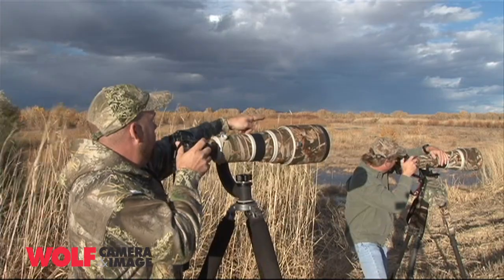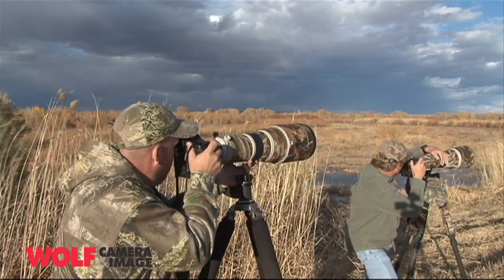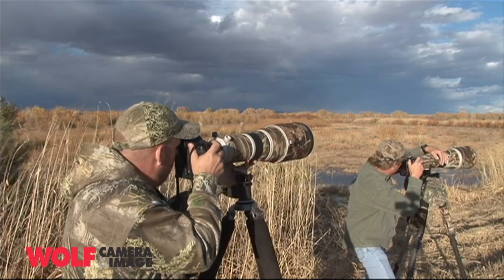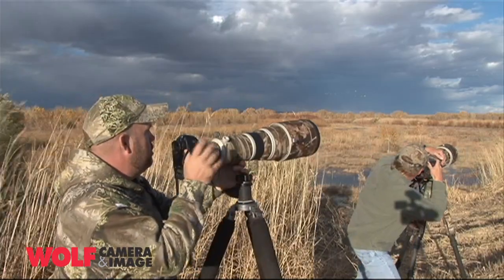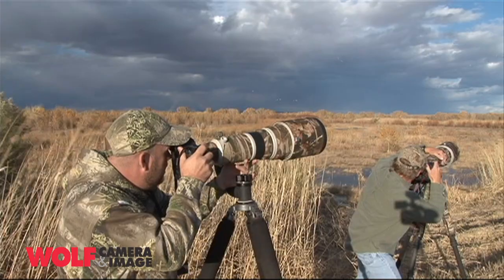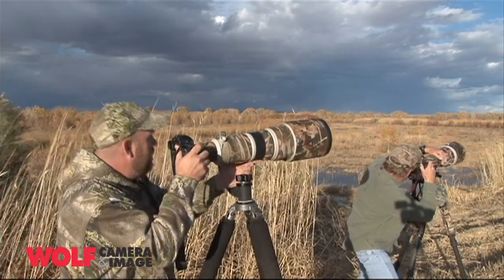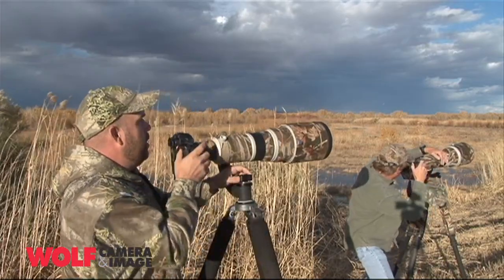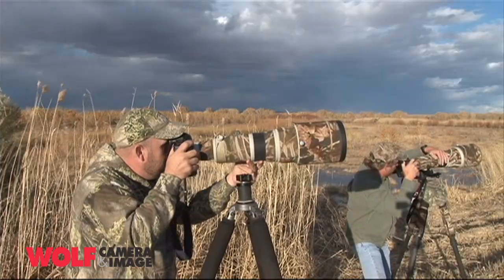RGPM #4 Flight Photos.mov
This russellgraves.com Photo Minute discusses some flight photography techniques.